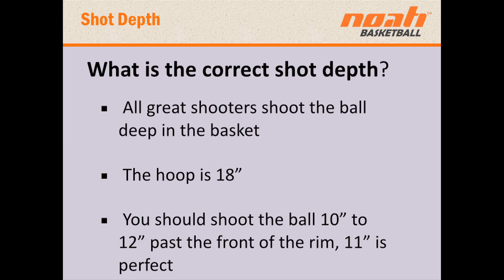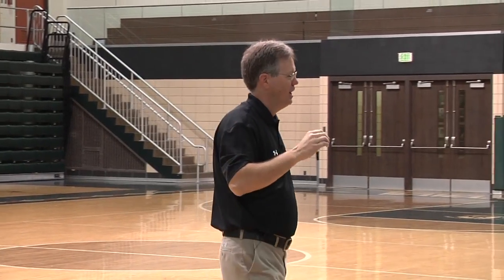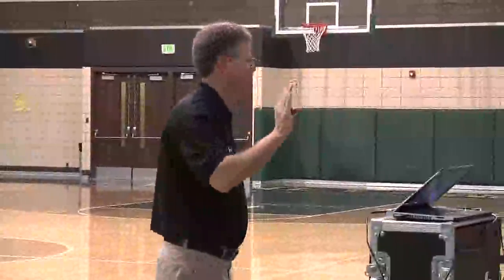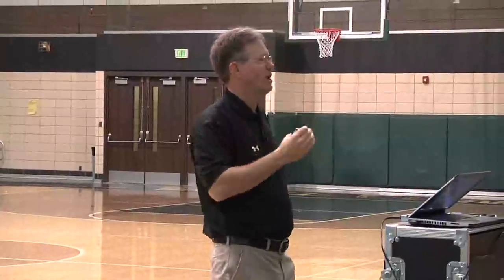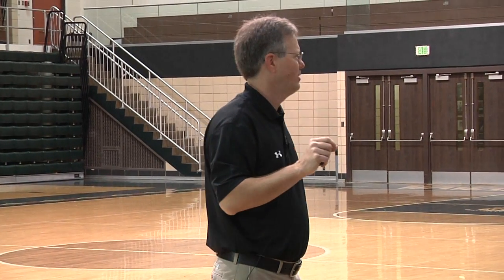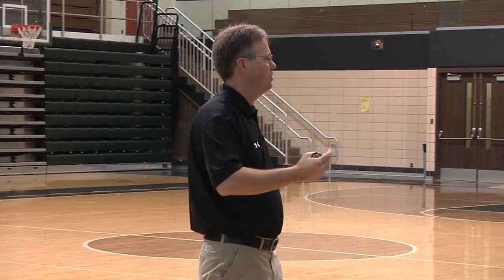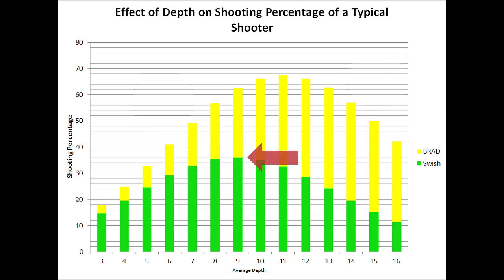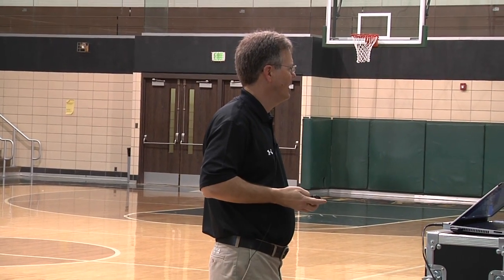What is the Correct Shot Depth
Noah Basketball CEO, John Carter, discusses why 11" past the front of the rim is the correct shot depth in basketball.